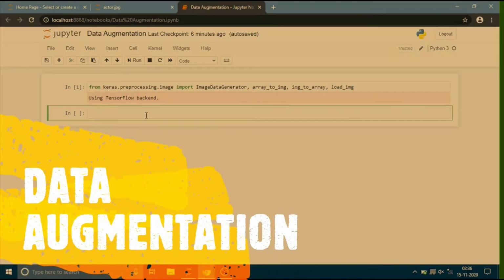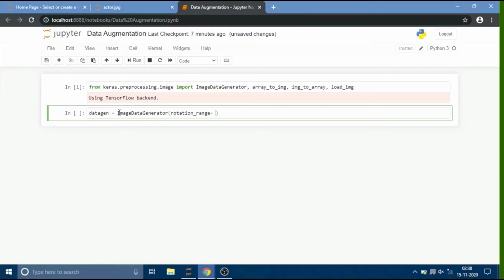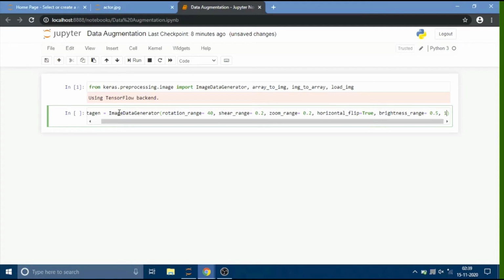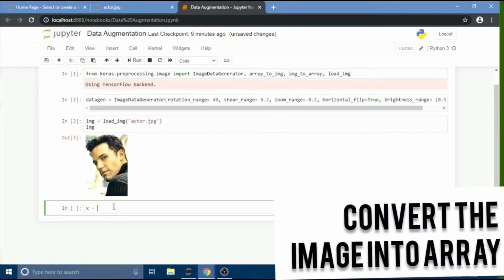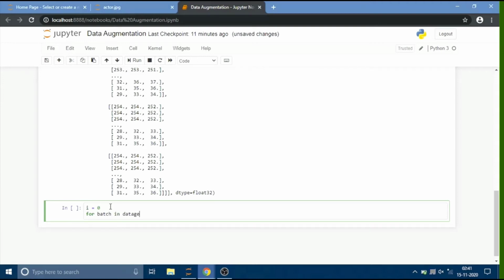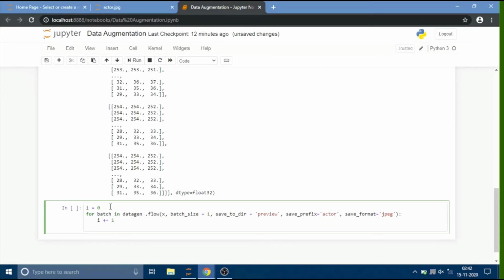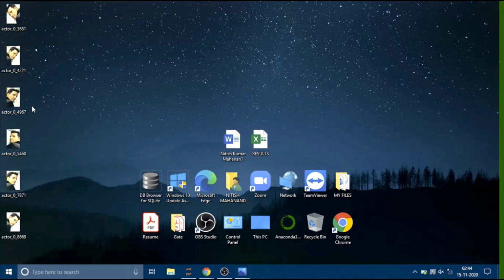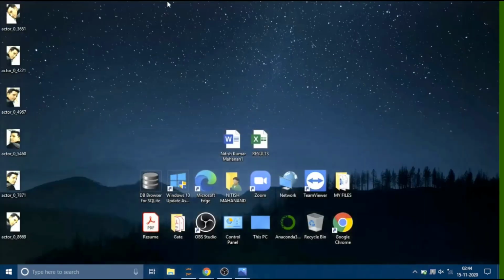17. How to do Data Augmentation ?? || Machine Learning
In this video we'll do the data augmentation  of a image file and increase our data size for better training of a  model.
In this video, I have used Jupyter Notebook for performing the task. Which always makes a difference while coding on different tools.
Here, I have imported the Keras module which is a high-level machine learning framework build on top of Tensorflow.
In this video, you can get 5 different images of a image by augmentation.
Jai Jagannath 🙏
Keep Coding ♥️..